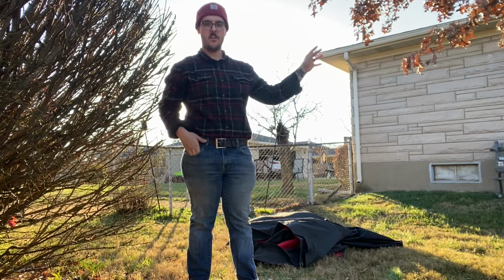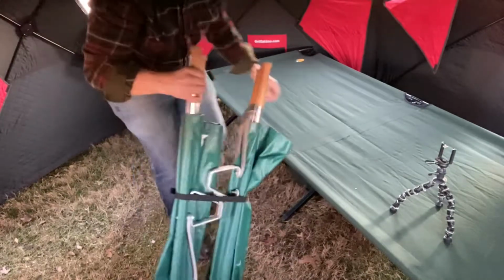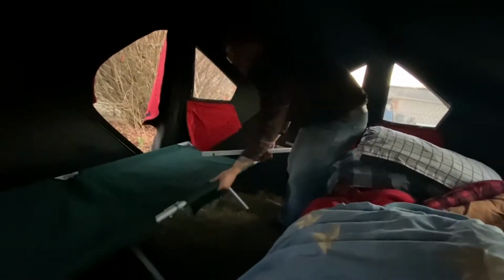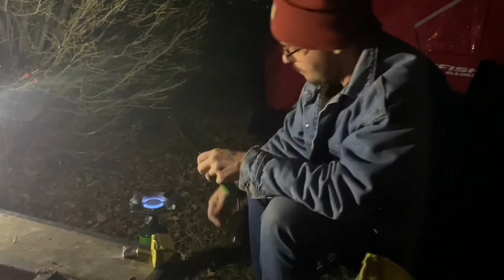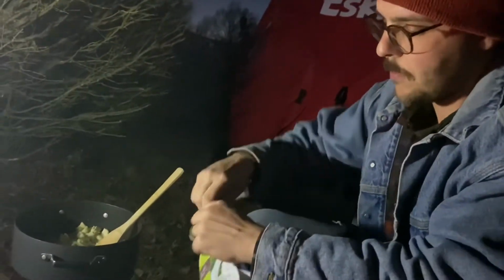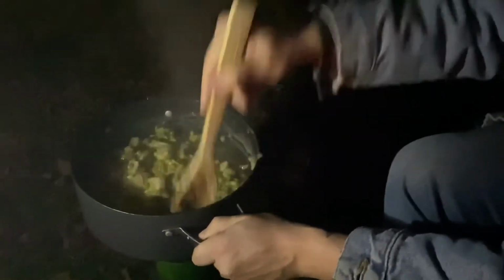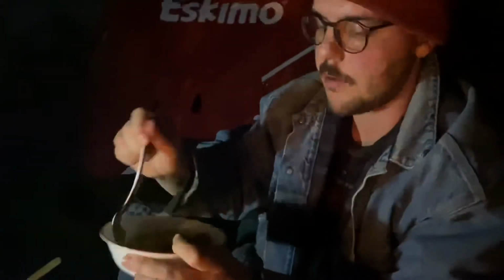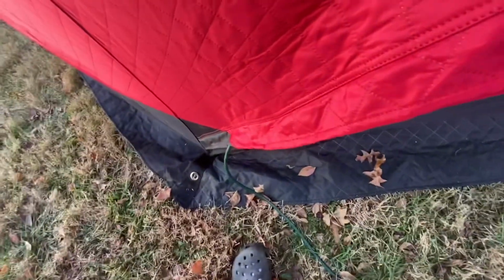Camping with Steve Fan Video: Cold Camping in Back Yard w/ Ice Fishing Hut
Wife and I decided to give winter camping a go in our very own yard. It got down to 36 degrees but we weren't suffering in our insulated Eskimo ice fishing tent. We made vegan (not)chick'n pot pie for dinner. We stayed warming using a Mr. Buddy portable heater, large propane tank, and stayed safe using a Kidde C02/ carbon monoxide heater.

Steve Wallis was my big inspiration. He does this kind of thing all of the time and has a great channel. Seems to be all around a good guy!

Recipe for vegan chick'n pot pie:
Serves 4
Ingredients
2 potatoes or 1 can of potatoes
Bag of frozen peas or 1 can of peas
bag of frozen corn or 1 can of corn
salt, garlic, onion, parsley, thyme, rosemary to taste
meat substitute
about a cup of flour
3 tbs vegan butter
3 cups of water
1 large pot (or half the recipe for a smaller pot)
Directions
1.Prepare for the meal by cutting any veggies before you leave. Put seasonings together in a ziploc bag or other container. We marinated our potatoes with the seasonings, onion and garlic.
2. Heat your pot with butter and saute onions (if not pre-mixed)
3. Add potatoes and seasonings
4. Add your meat substitute
5. Add  1/2 cup of flour
6. Add a little water at a time to your desired consistency. Add more flour if needed